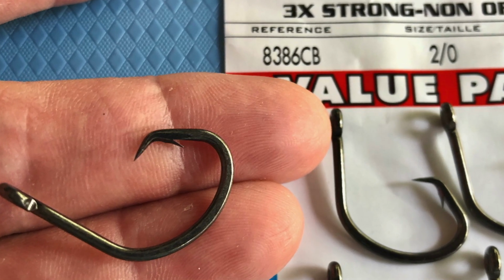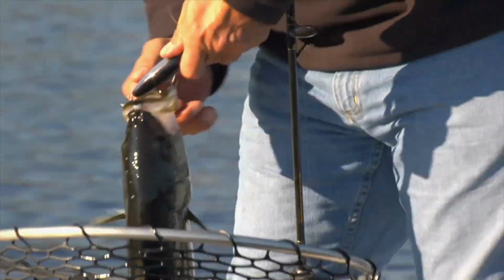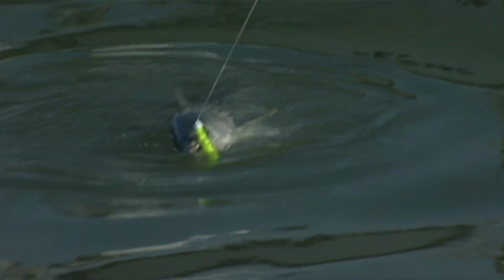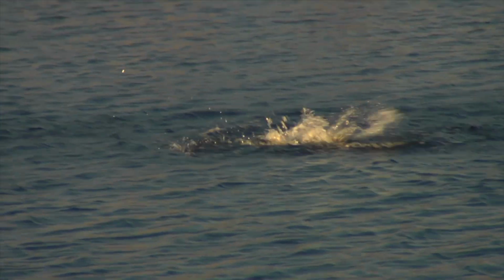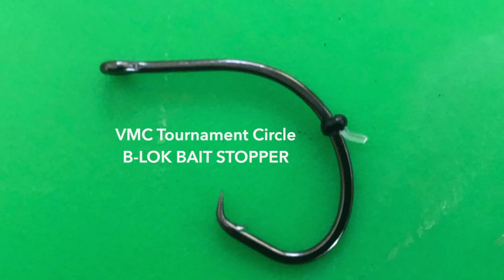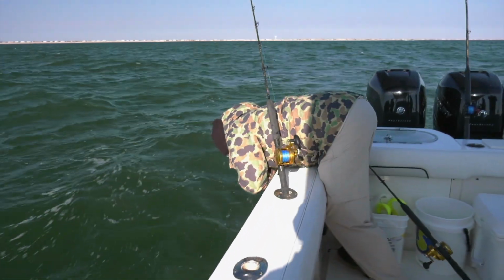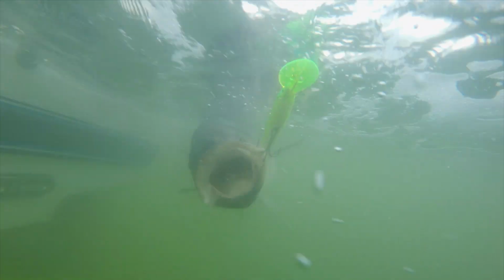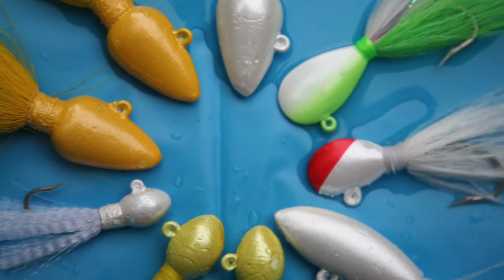2021 SEASON - Episode 4 - Trophy Striped Bass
George Poveromo and team discuss the tricks and subtleties involved in live-baiting and trolling for trophy striped bass!